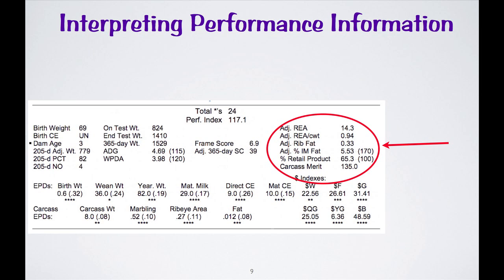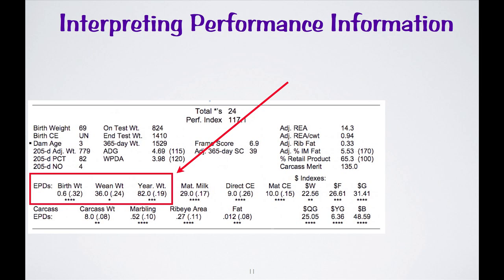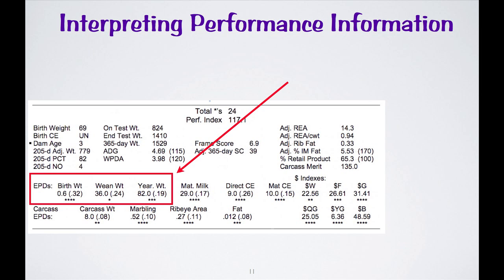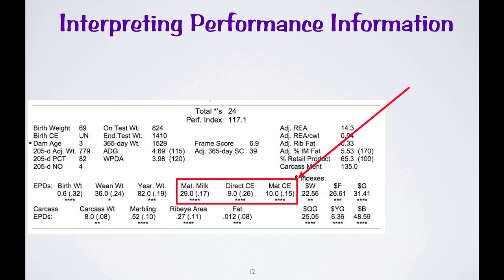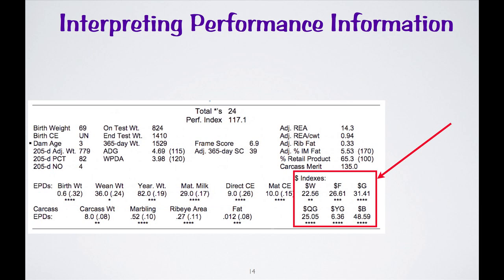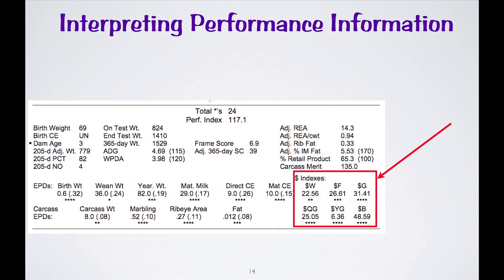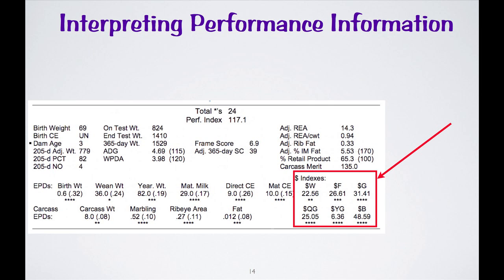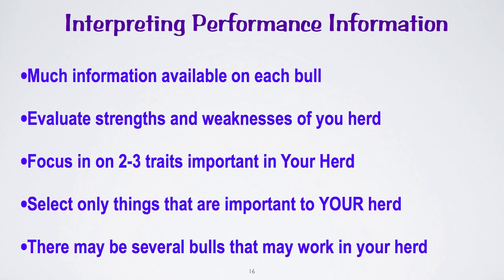Interpreting Bull Performance Information Part #2